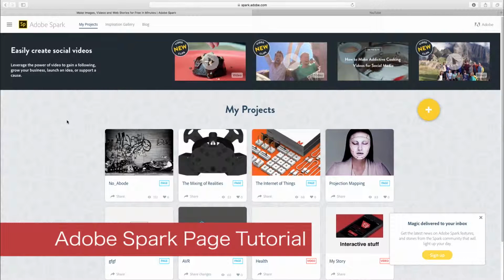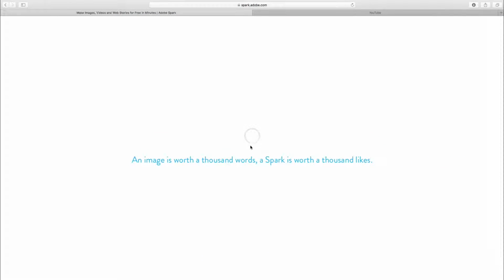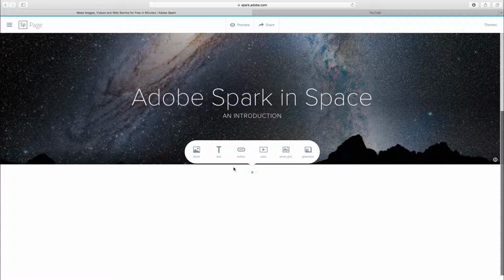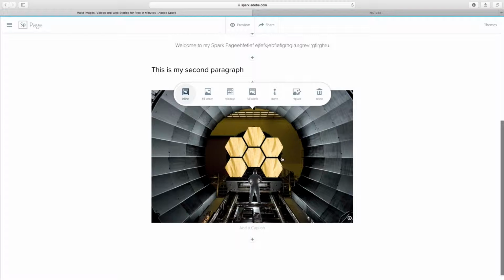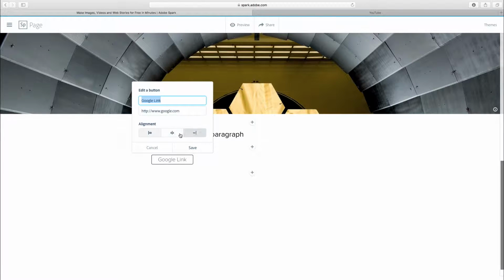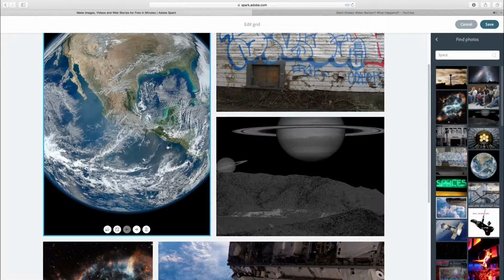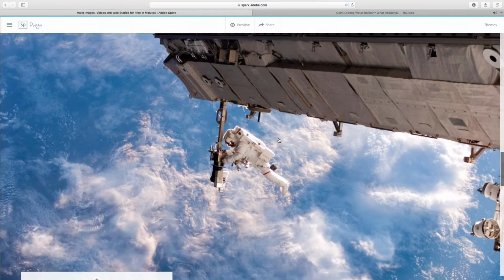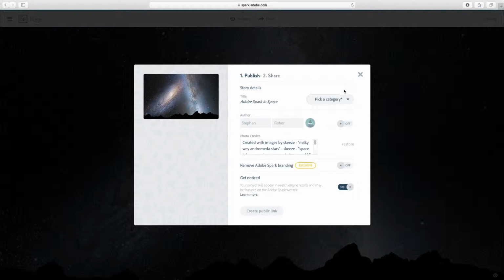Adobe Spark Brief Overview and Tutorial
Skip to 1min 30 to skip intro

Will redo at some point with a better more flashy version ;)